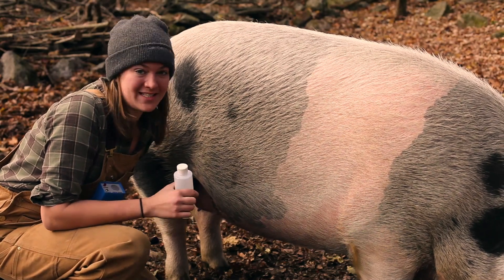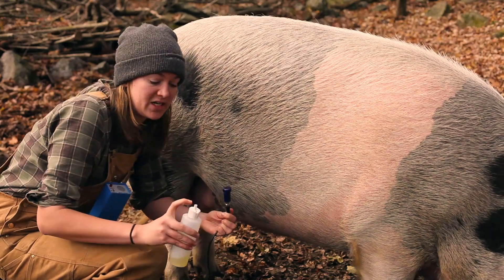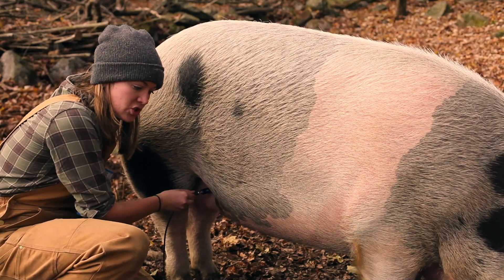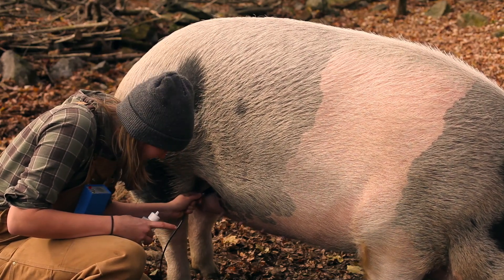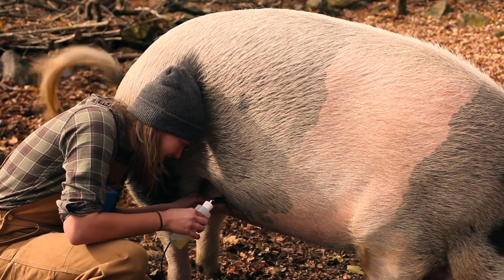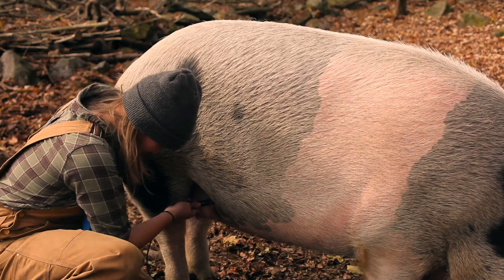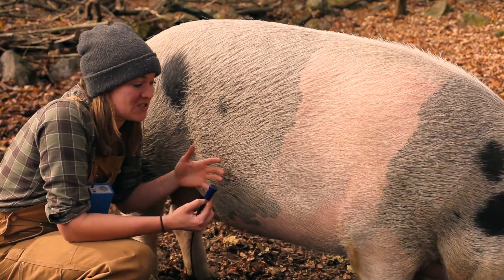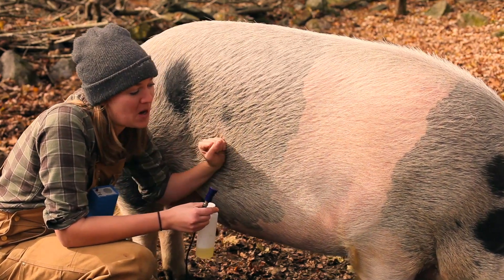Preg Checking Big Marie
Using my multi species preg-tone to check Big Marie to see if she's pregnant 20 days post breeding through AI.  Sows/gilts can have a positive reading as early as 18 days post breeding with a large litter, and average testing range is between 30-70 days. I will continue to check her weekly, and the amniotic fluid will get easier to detect as more amniotic fluid develops.